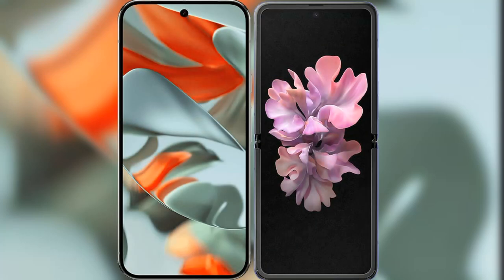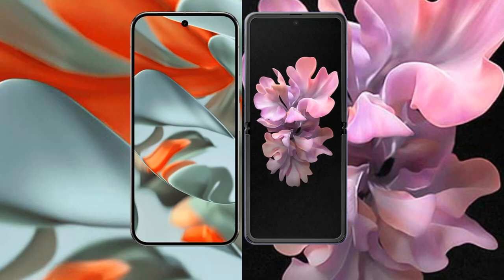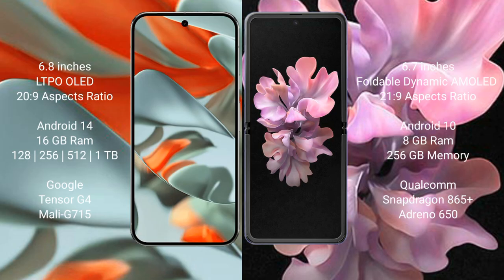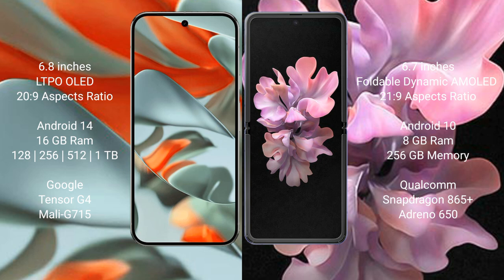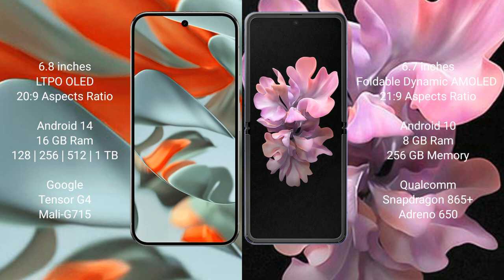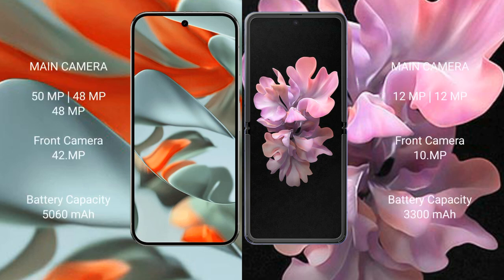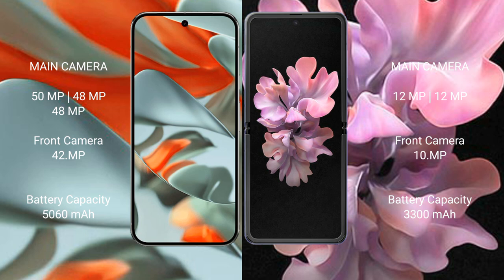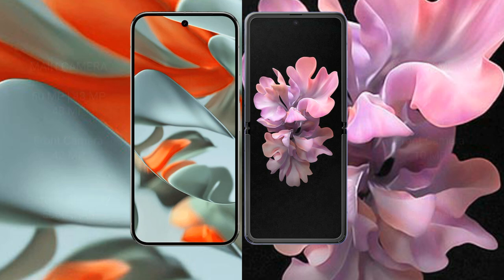Google Pixel 9 Pro XL vs Samsung Galaxy Z Flip Review